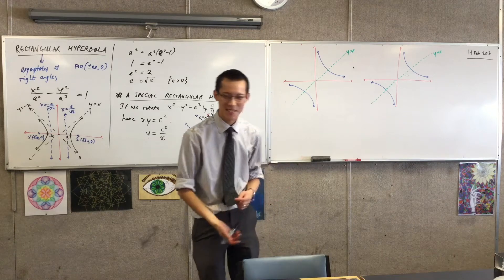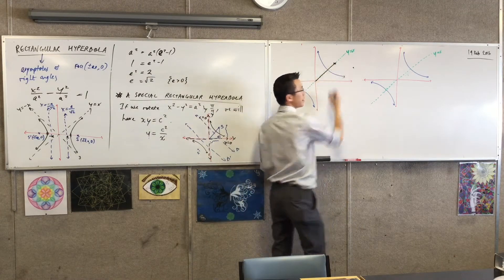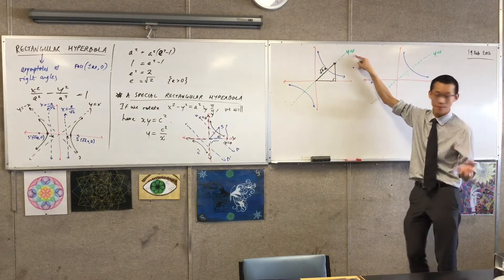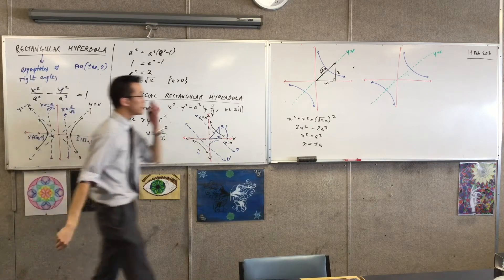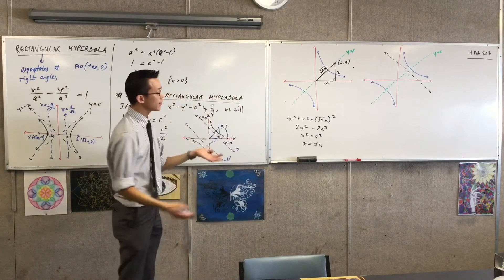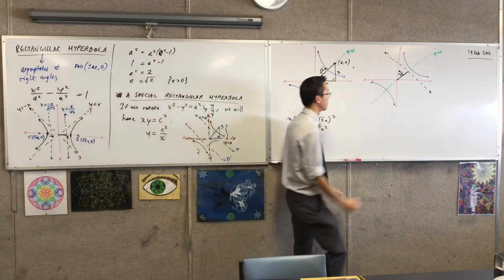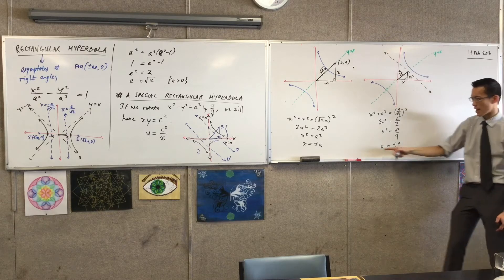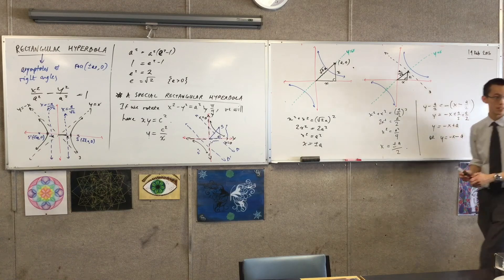Rectangular Hyperbola (3 of 3: Finding the Foci and Directrices of Special Rectangular Hyperbola)